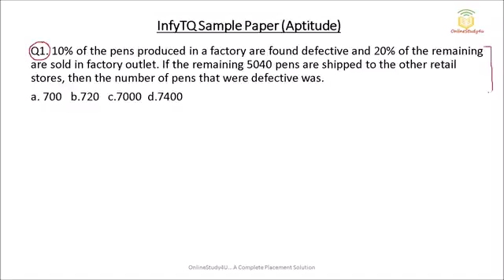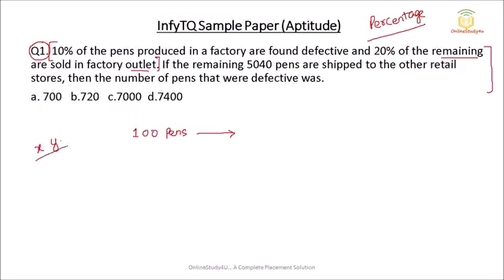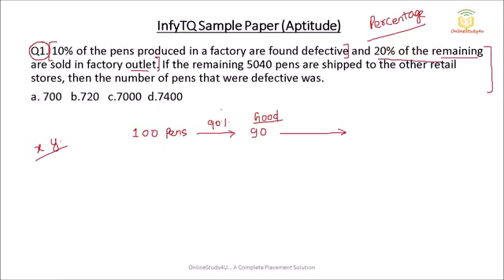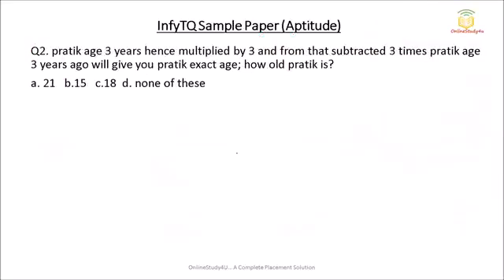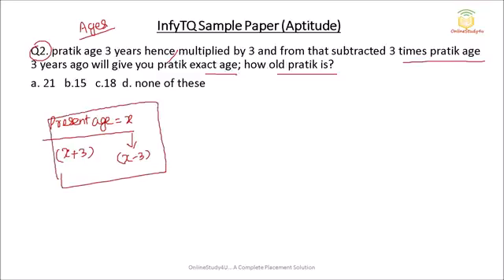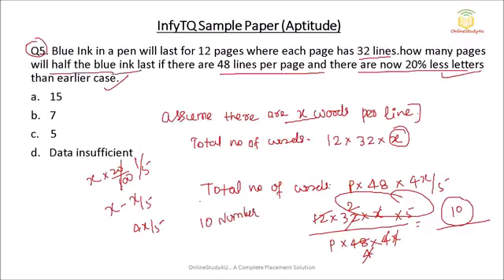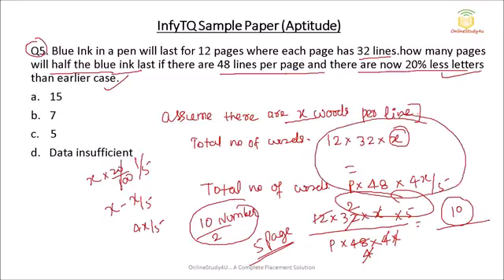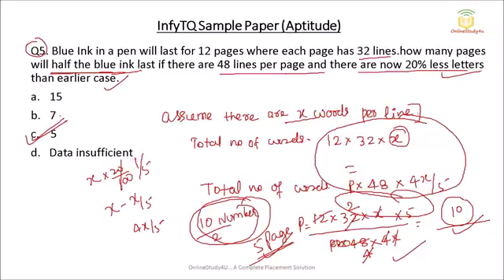Infytq Apptitude Questions | All short tricks discussed | MOST IMPORTAMT INFOSYS QUESTIONS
infosys hirng 2025,
infosys hiring 2025 batch,
infosys hiring process 2025,
infosys hiring freshers 2025,
infytq 2024,
infytq 2024 exam date,
infosys recruitment 2025 for freshers,
system engineer infosys hiring,
infosys selection process 2023,
infosys return to office,
infosys april 22 selection mail,
infosys system engineer hiring 2025,
infosys system engineer joining date,
infosys system engineer salary,
infosysoffcampus hiring 2025,
infosys off campus drive for 2023 batch,
infosys off campus drive for 2024 batch,
infosys off campus drive,
2023 hiring off campus,
off campus hiring 2023,
infytq 2025 exam date,
infosys april 22 selection mail offer letter,
2023 off campus hiring
infosys system engineer offer letter 2022,
infosys system engineer online test questions,